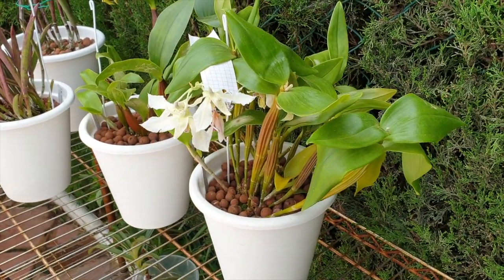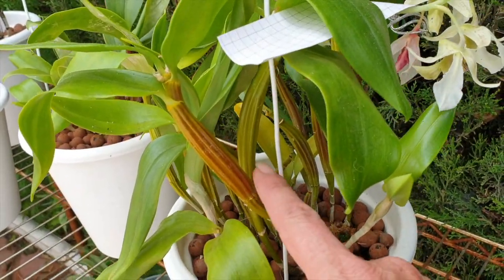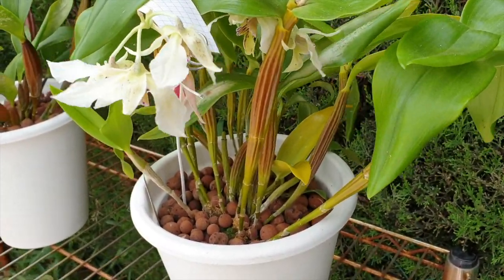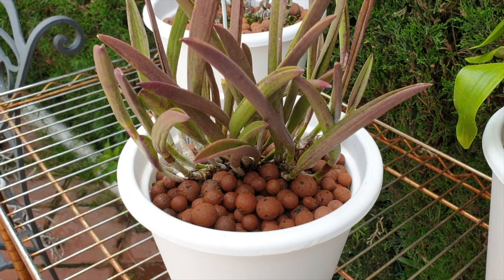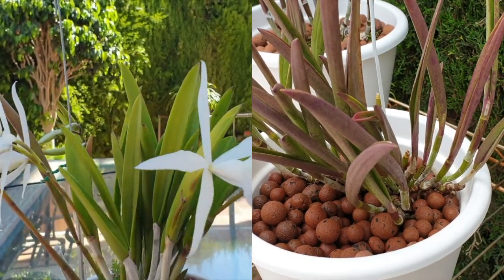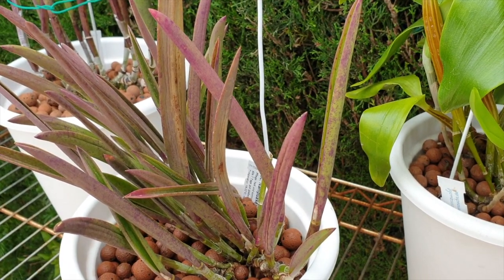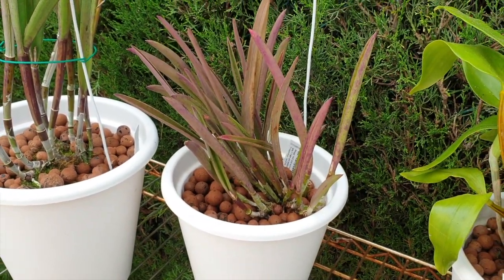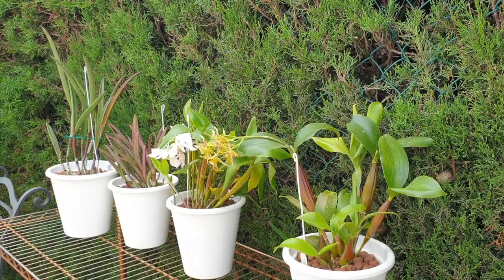Latouria Dendrobiums | Brassavola Hybrids | SIX Month Repot Update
Repot / Clean up updates on 4 Orchids that were repotted in September 2020 within weeks of each other.
My environment:
Mediterranean climate, hot summers / mild winters
45% - 85% humidity, with regular airflow
Orchid growing supplies:
                Seramis, Akadama
                          150 Winter, RO Water and KelpMax only